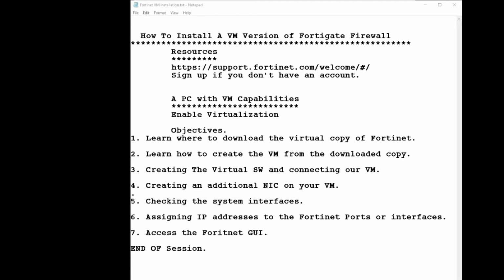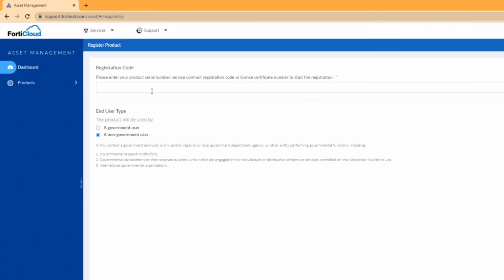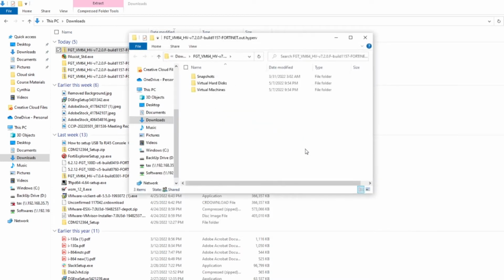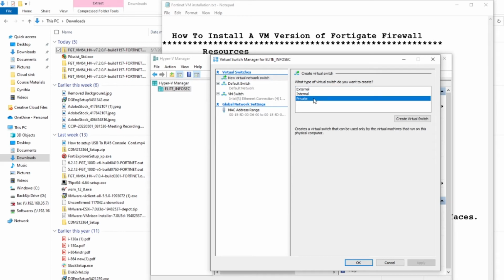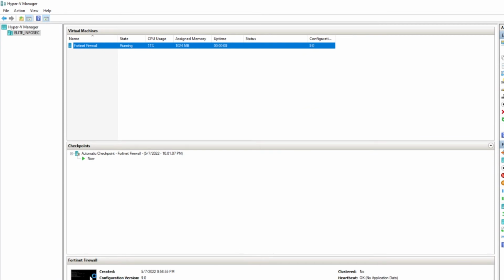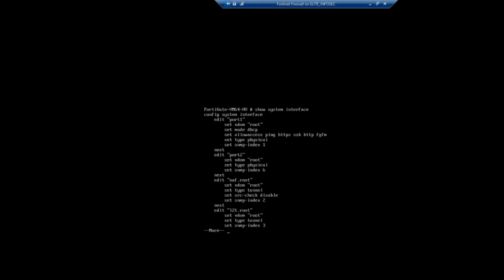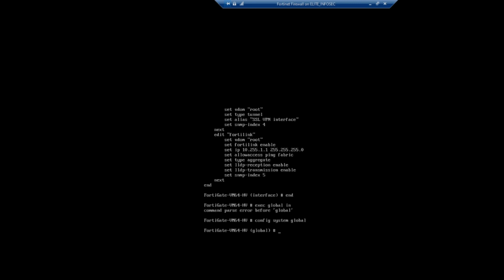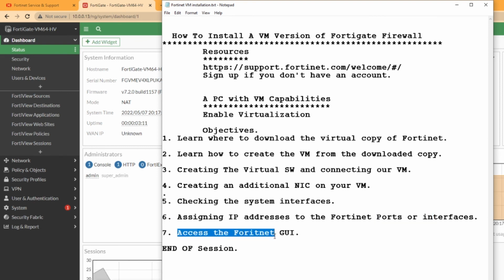How to Install and Configure FortiGate on HyperV Workstation. hyper-v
How to Install and Configure FortiGate on HyperV Workstation.

Resources
Sign up if you don't have an account.

A PC with VM Capabilities
Enable Virtualization on Bios if not enabled.

 Objectives.
1. Learn where to download the virtual copy of Fortinet.

2. Learn how to create the VM from the downloaded copy.

3. Creating The Virtual SW and connecting our VM.

4. Creating an additional NIC on your VM.
5. Checking the system interfaces.

6. Assigning IP addresses to the Fortinet Ports or interfaces.

7. Access the Foritnet GUI.

END OF Session.

some useful commands
config system global
set cfg-save automatic